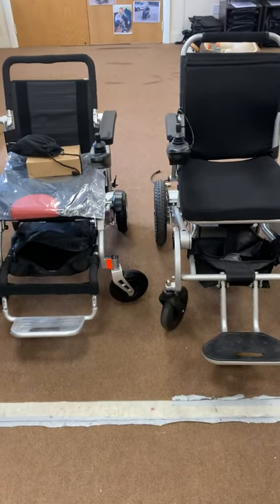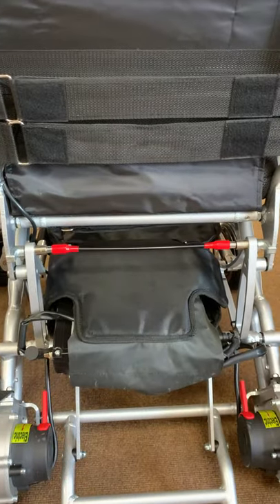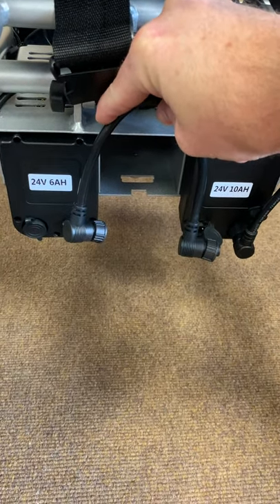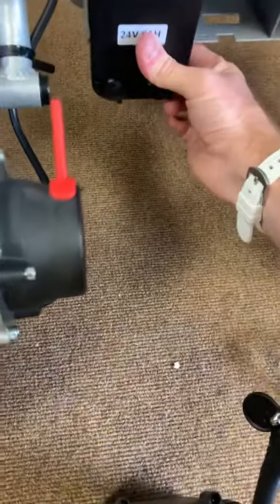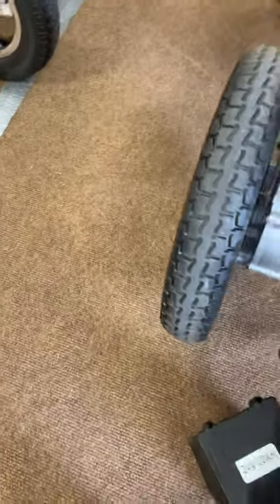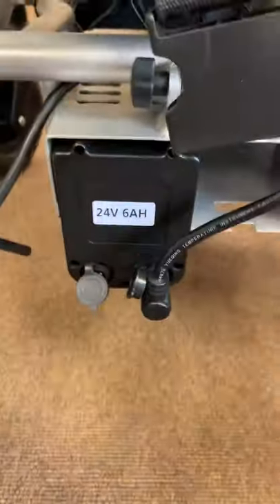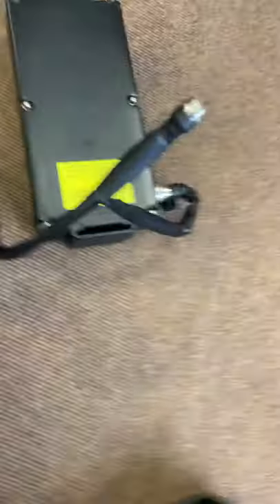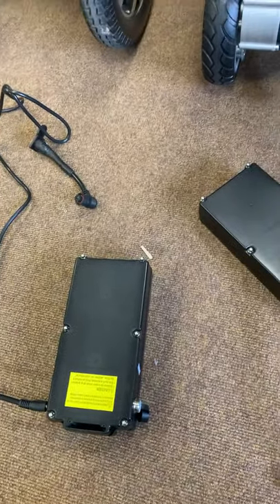How to charge an electric folding wheelchair ( COMPACT & SMART CHAIR X)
This video shows you how to charge both chairs the correct way, either by leaving the batteries on the chair or removing them and charging them straight from a wall socket.